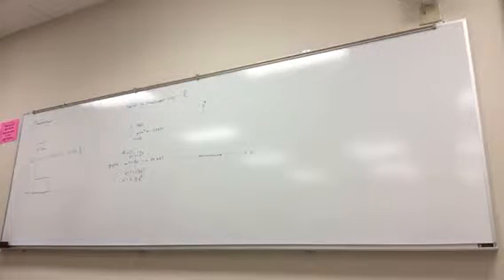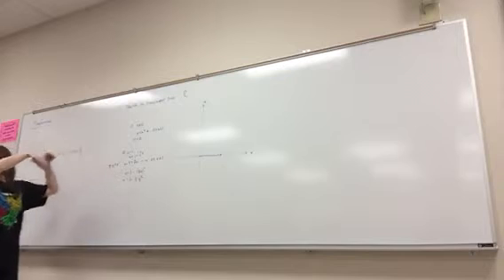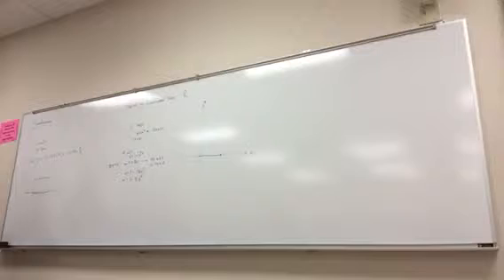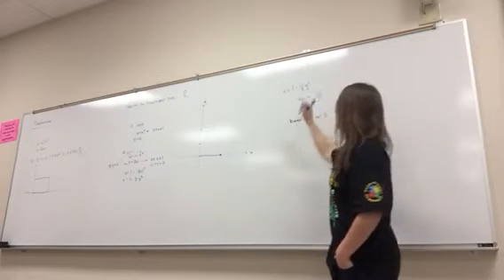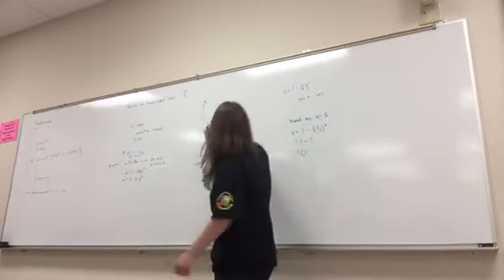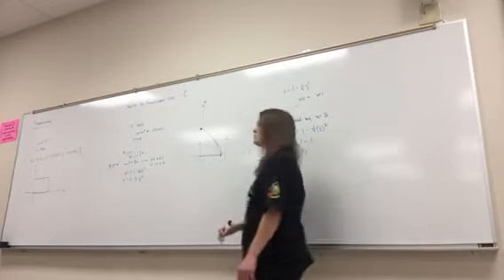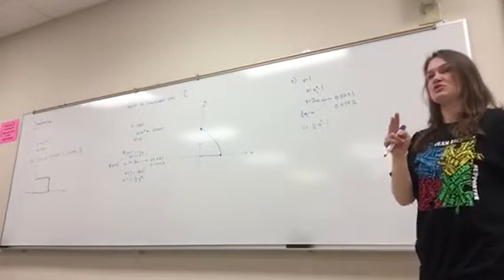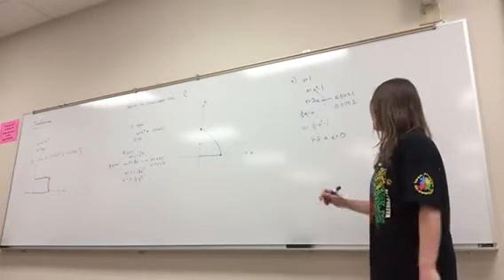4/17/15 part 1